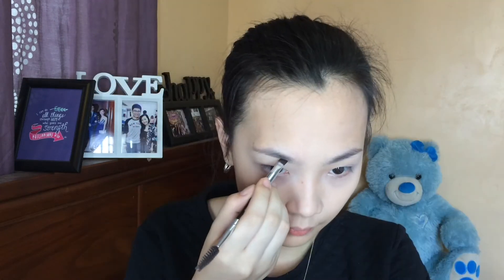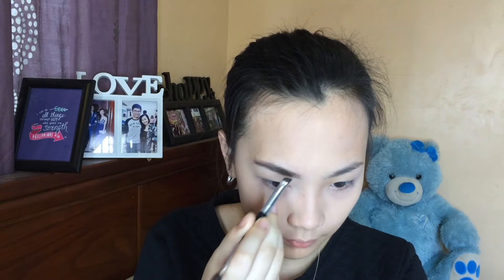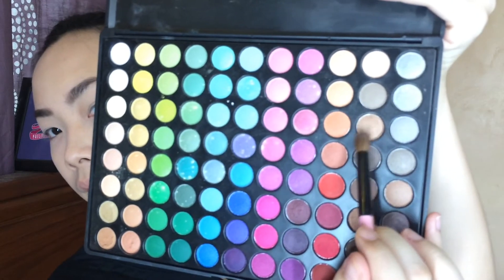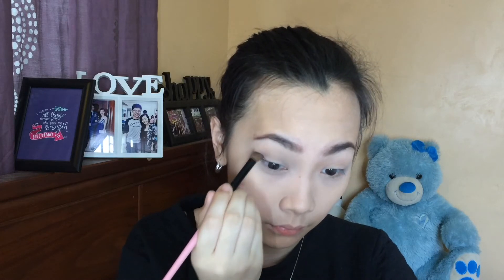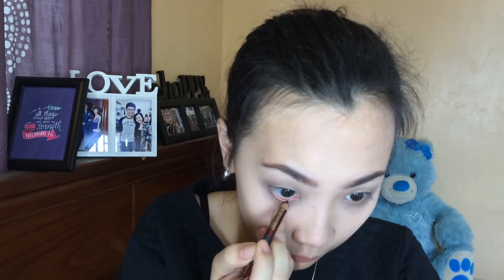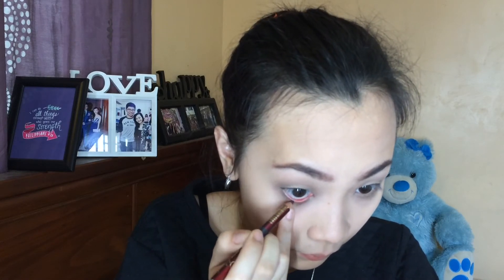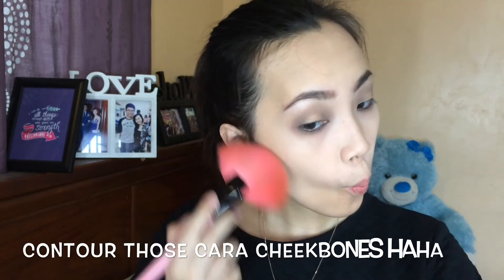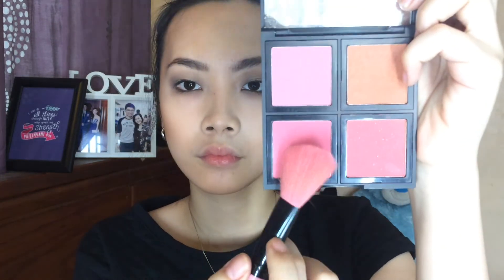Cara Delevingne Inspired Makeup!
✧ READ ME!! ✧

Cara is one of my faves, so I thought I's do a tutorial inspired by her. As this is an INSPIRED tutorial, it is not an exact replica of the makeup she wears. Of course you can alter this look the way you're comfortable with. Have fun! :) x

SHOPS TO CHECK OUT:
❥ Wet N' Wild Megalast Lipstick in Bare It All; NYC Sunny Bronzer- myprettyhaven.com or @myprettyhaven (INSTAGRAM)

SOCIAL MEDIAS! ((SAY HI!☺))

With love,
Steph xx